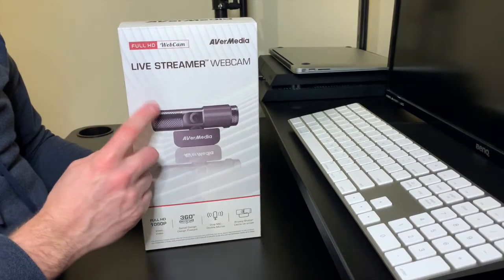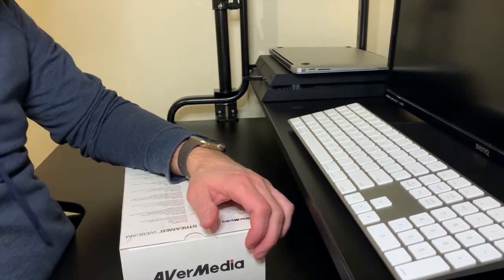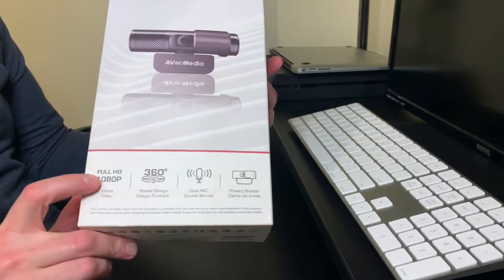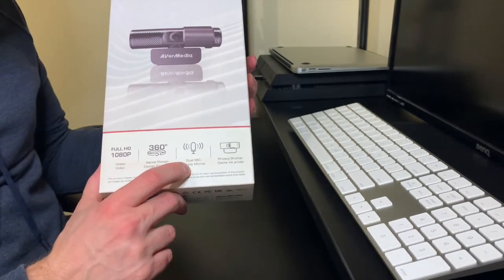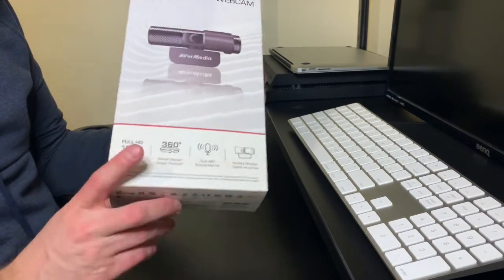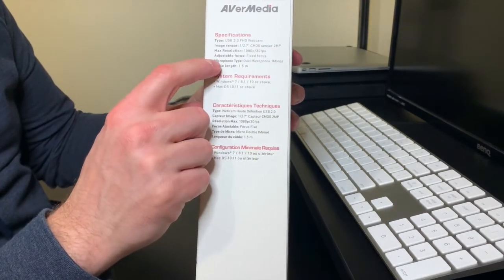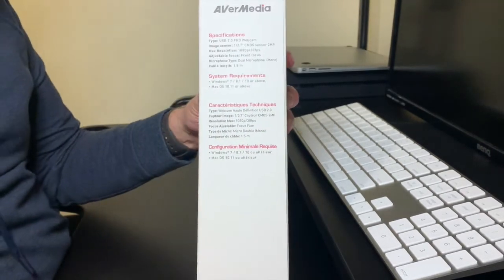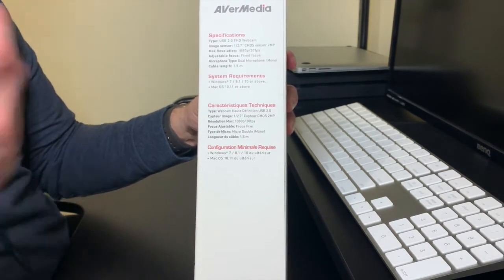AVerMedia Live Streamer Webcam. Can a cheap webcam be ok?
This is the AVerMedia Live Streamer 313 webcam. It’s what I like to call a Costco special since I picked it up there for $89.

You might know I did a video a little while back comparing a super cheap $50 Amazon webcam to the built-in camera in the MacBook Air.

I’ll link that video down below for you - but to summarize, the cheap webcam did beat Apple's built-in camera when it came to picture quality. However, the autofocus on the cheap webcam was so active and downright annoying, that it can’t really be used as a daily driver.

So my question continues. Can a decent and cheap webcam be a thing? Well, we’re about to find out.

AVerMedia Live Streamer CAM 313